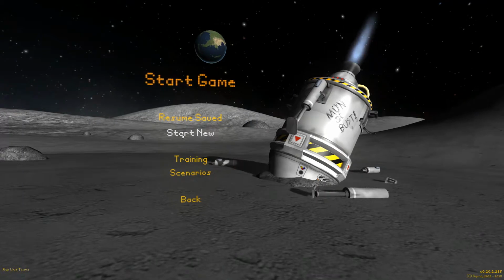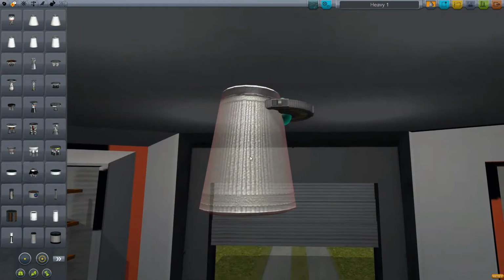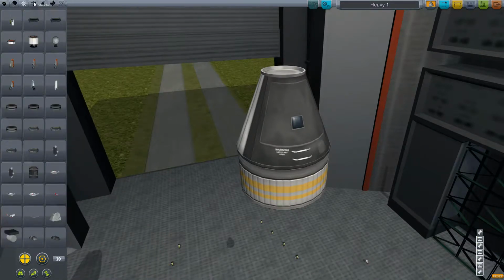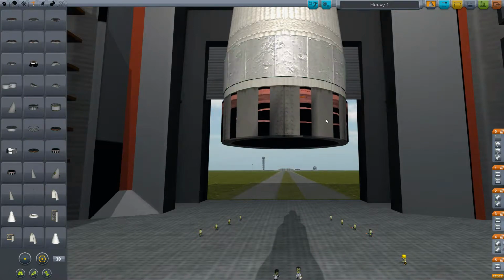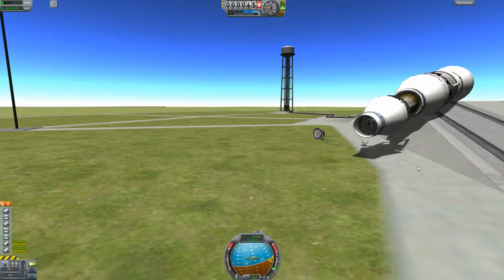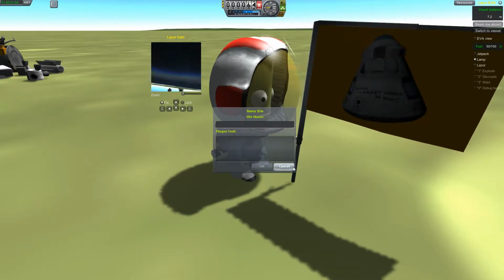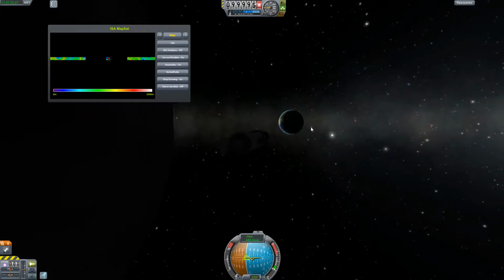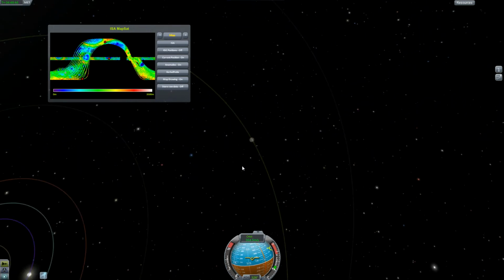Kerbal Space Program Let's Play Episode 1: Game Basics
In this episode I introduce the basics of KSP, this makes this episode a bit boring. The rest of the series will be more interesting.